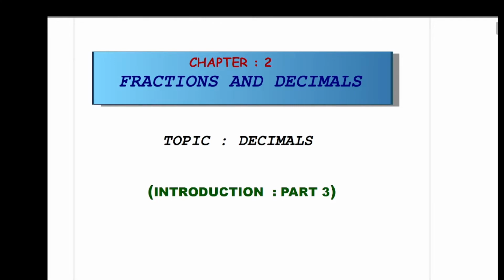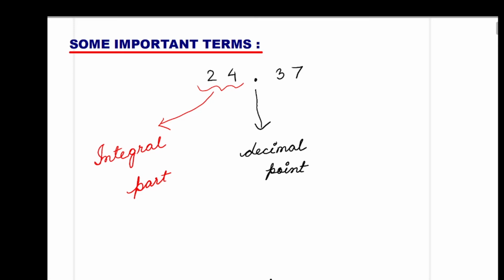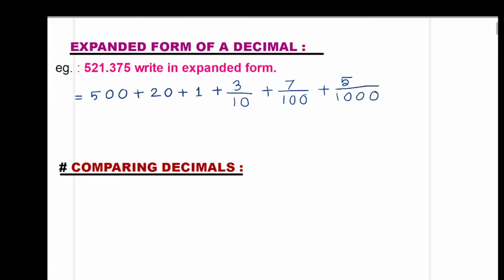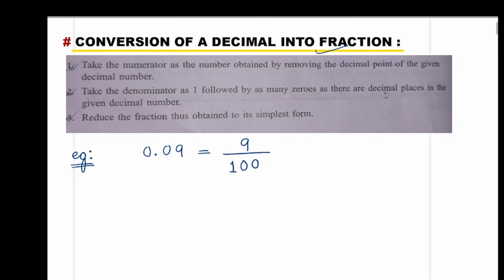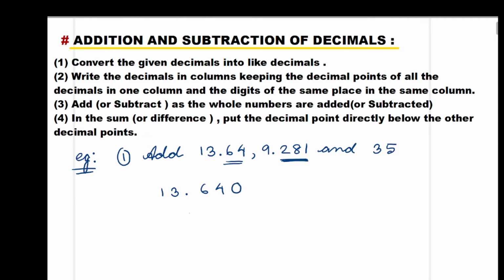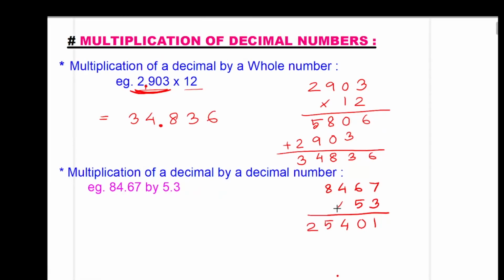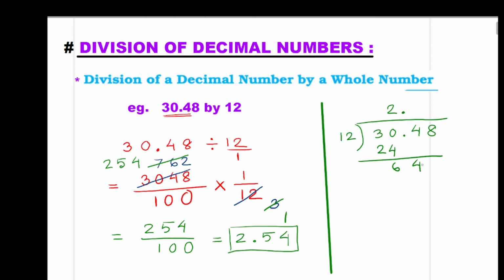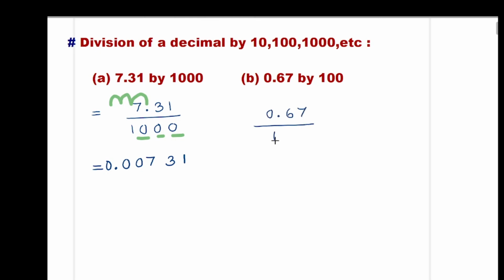Class 7 NCERT Maths Chapter 2 - Part 3- Introduction | Fractions & Decimals - Topic : Decimals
In this video I have discussed  an Introduction for "Fractions & Decimals"  Chapter 2, Part 3, Topic : Decimals - Class 7 NCERT Maths,  hope you will like it, Please comment on below box for your suggestions.

# Class: 7
Subject: NCERT Maths
chapter2 : Fraction and Decimals
# Topic Name: Decimals
Topics Covered in This Video: Complete Chapter 2 - Part 3 -Explanation from Class 7 Maths - Fraction and Decimals, Topic : Decimals

ncertmath Class: 7
chapter2 : part 3: Fraction and Decimals
topic Name: Decimals